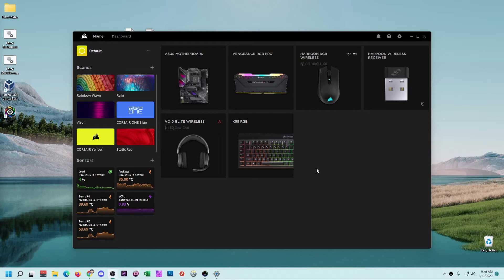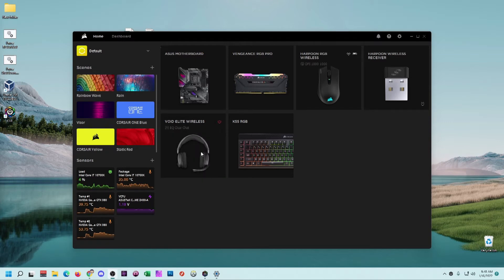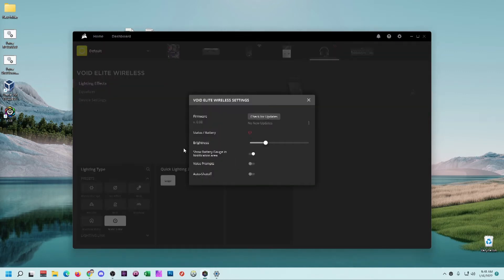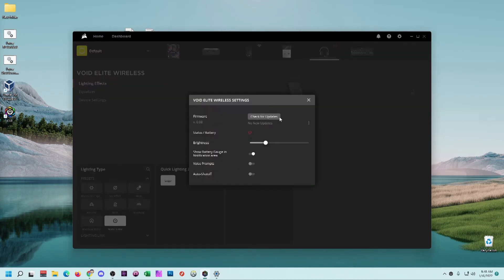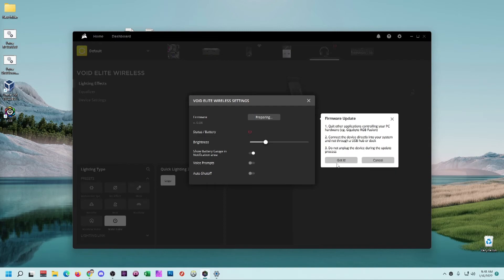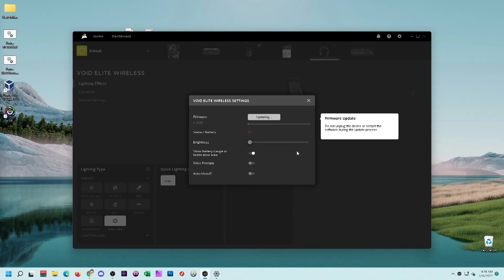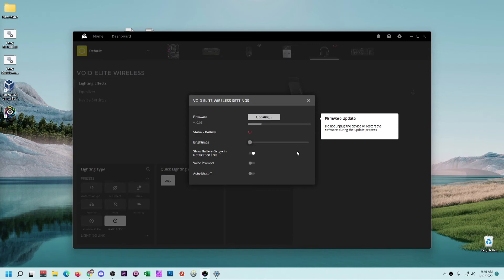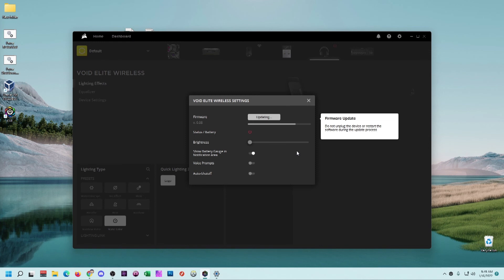Corsair Void Headset - USB Not Recognized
My issue:
When I plugged my headset into my PC running Windows 11 to charge, I kept getting a popup that the USB was not recognized.  Everything seem to work.  I was getting a charge and I could hear the sound.  Then, it stopped charging a couple of days later.  I swapped out the USB cable with no luck and tried different USB ports.  I went into the Corsair iCue software, selected the device and its settings and tried to force a firmware update despite it being up-to-date already.  However, it failed.  I ended up connecting it to my Mac and it wasn't charging there wither.  After installing the iCue software for Mac and giving it the permissions it needed, it still wasn't working.  However, from the iCue software, I was able to force the firmware update and reconnected it to my PC with the same cable and in the same port with no further issue.